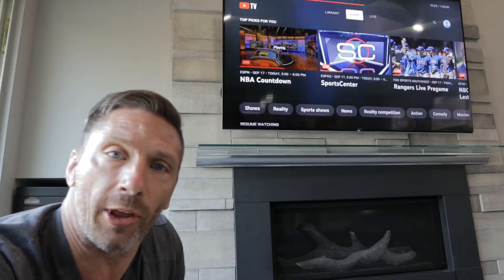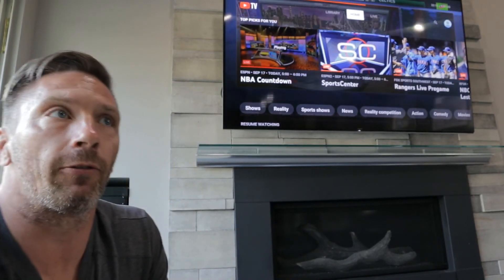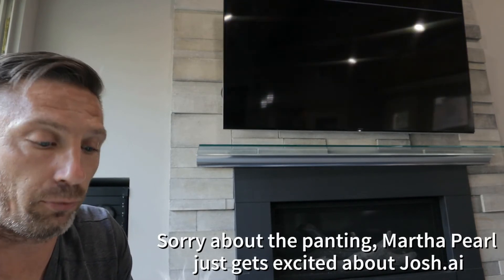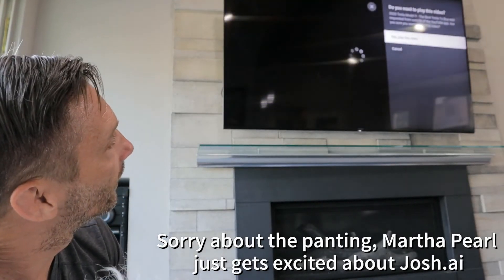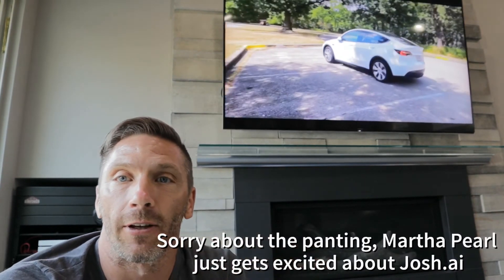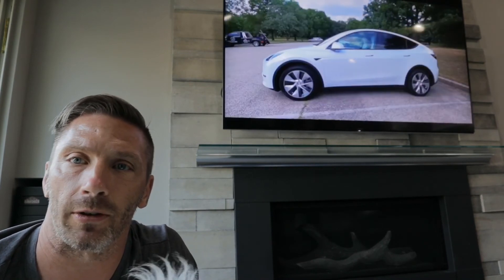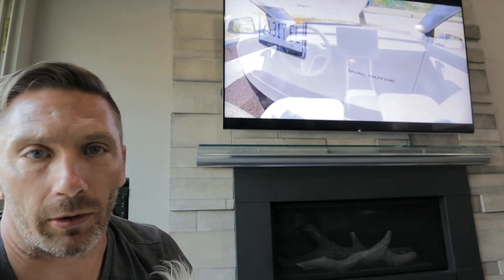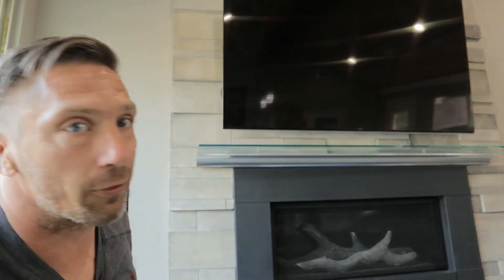Josh.ai Features!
Josh.ai is a really awesome artificial intelligence that we’ve recently started working with! We can’t wait to make more videos and show you guys what all this product can do!